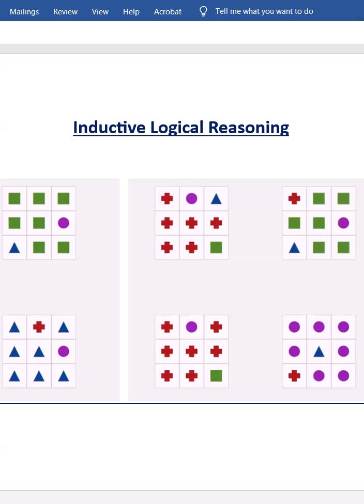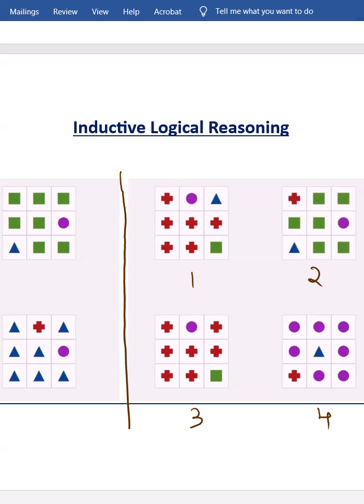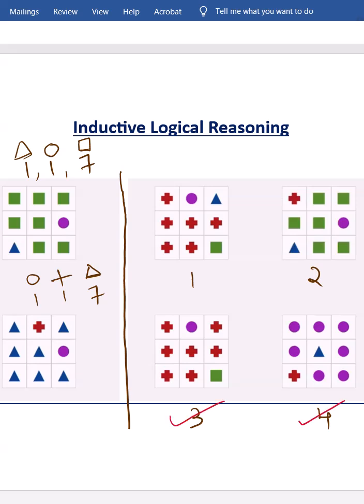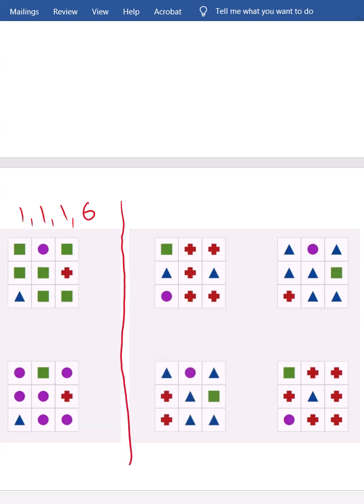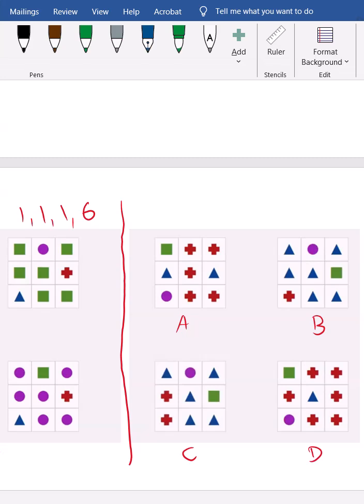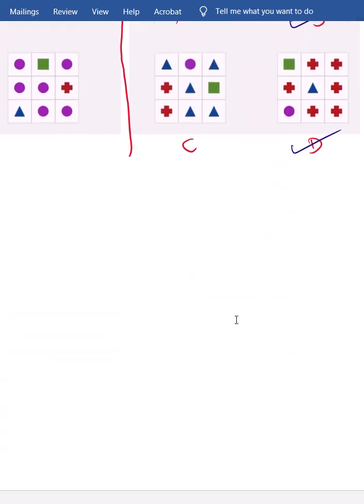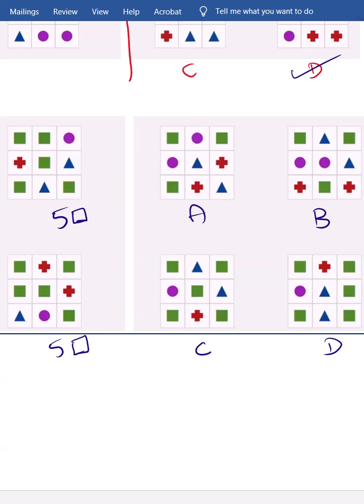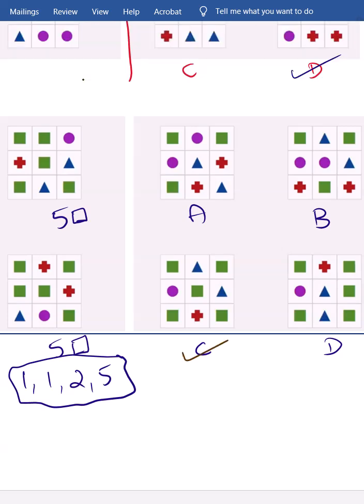Gaming - Inductive Reasoning - CTS - Cognizant - Capgemini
Get ready for the ultimate Inductive Reasoning Gaming Challenge!
This video combines fun gameplay with real aptitude questions from CTS, Cognizant, and Capgemini placement exams. Learn how top candidates approach pattern-based inductive reasoning questions that appear in actual placement tests.

Perfect for students preparing for Cognizant GenC, Capgemini Exceller, or similar logical reasoning rounds.
Stay till the end for hidden tips, time-saving tricks, and a mini challenge you can try yourself.

Boost your reasoning skills and test your speed under game-like pressure.